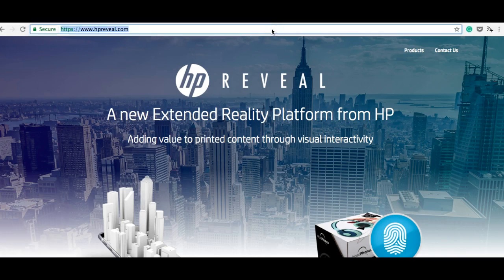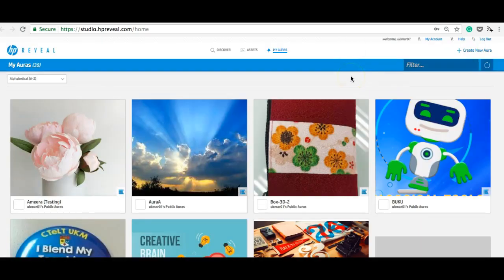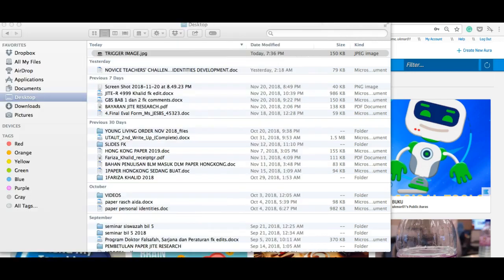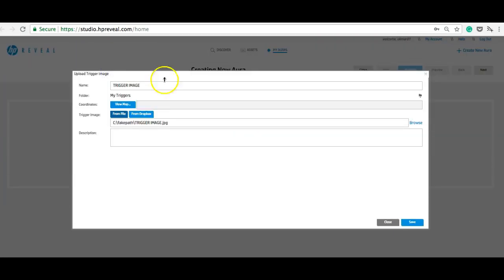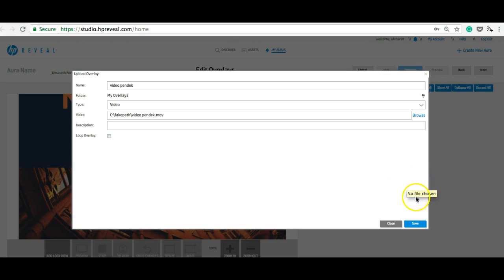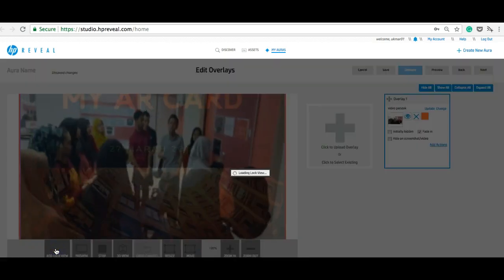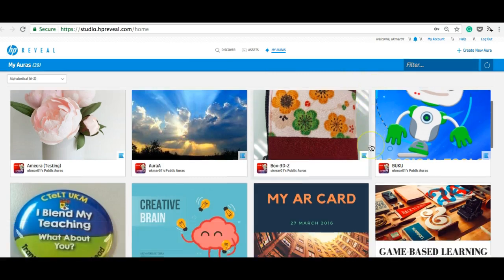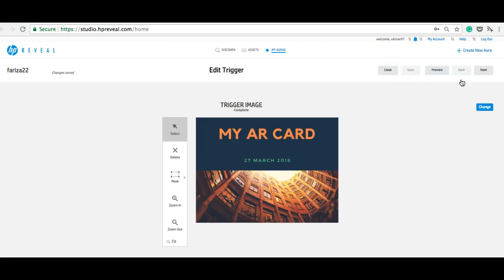How to create AR using Hp Reveal - my personal tutorial on demand - Dedicated to Dr Ang :)